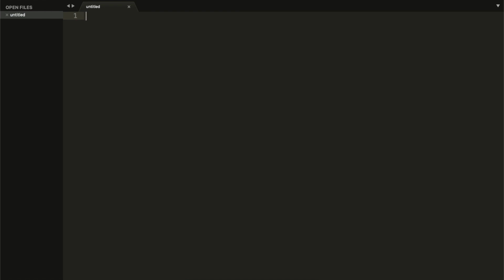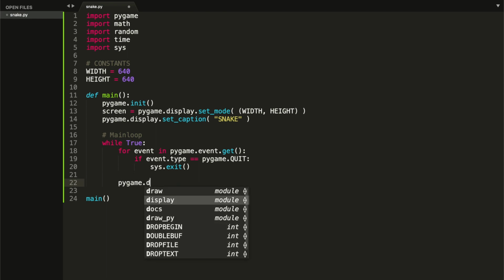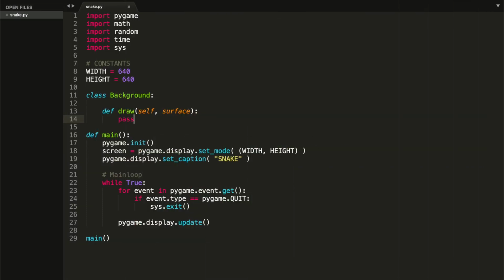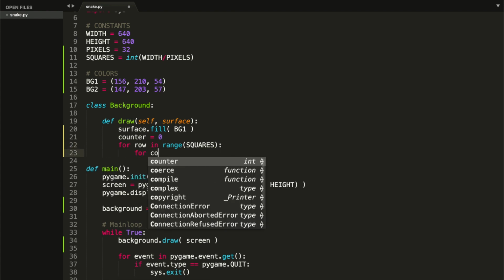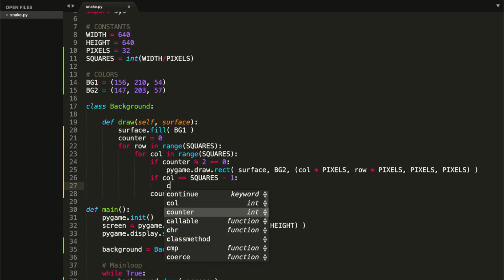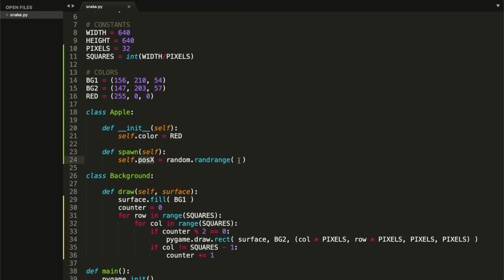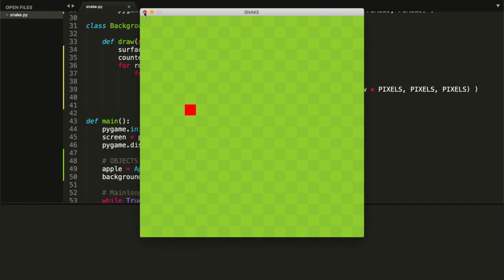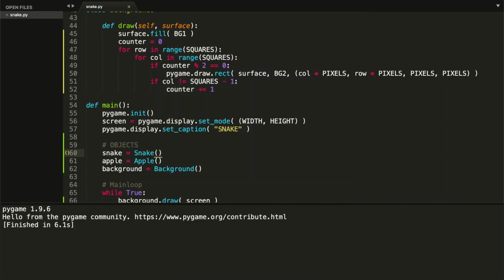Snake Using Python and Pygame (Part 1) | Creating the Background, Snake and Apple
In this tutorial I will show how to code the classic Snake game using Python and it's Pygame module. In this video we will be creating the background, the snake and the apple.

⏱ TIMESTAMPS ⏱
00:00 Introduction
00:29 File Setup
3:58 Background Class
14:12 Apple Class
18:45 Snake Class
21:40 End